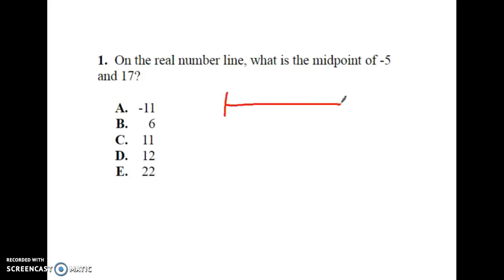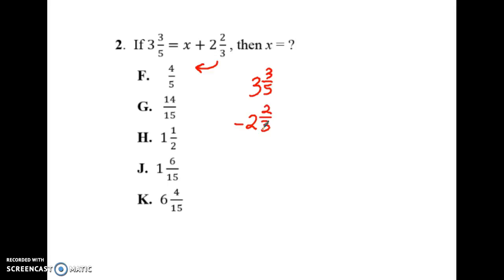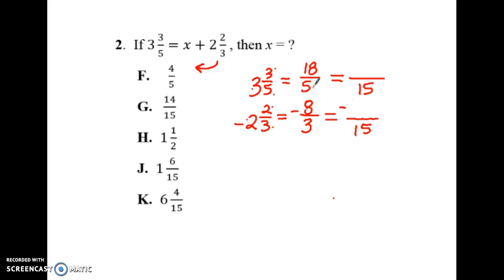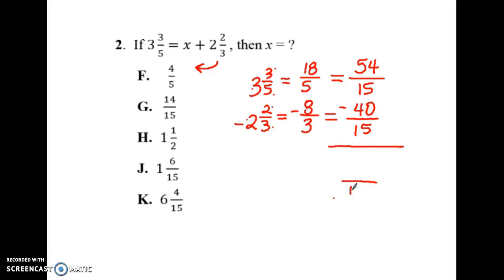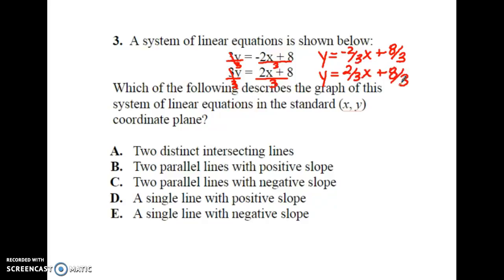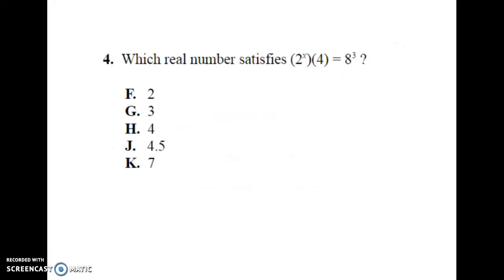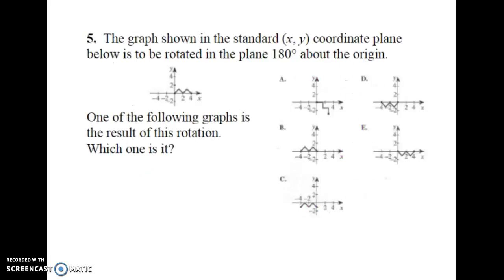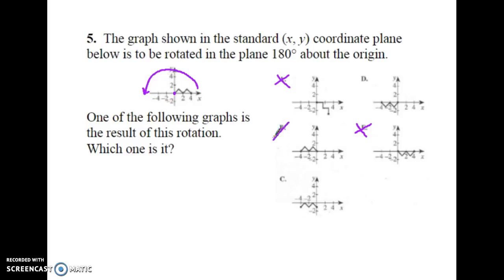Math Week 3